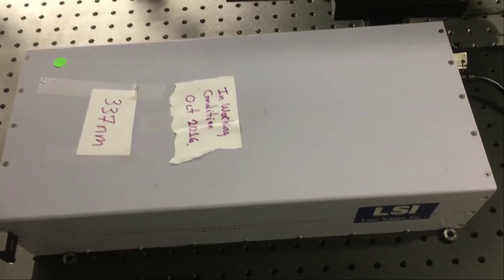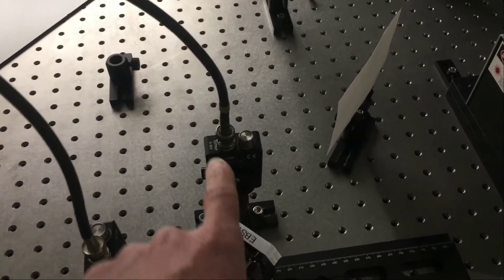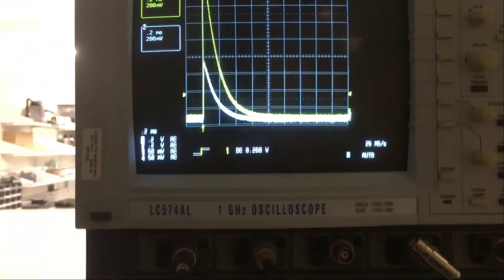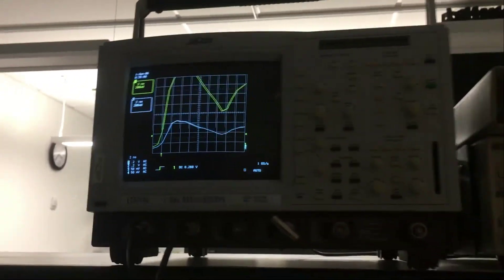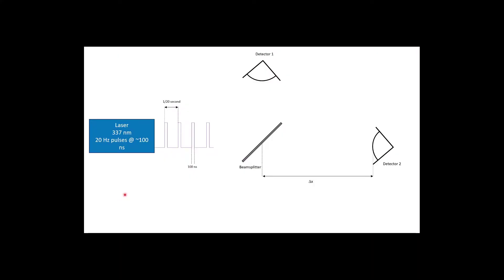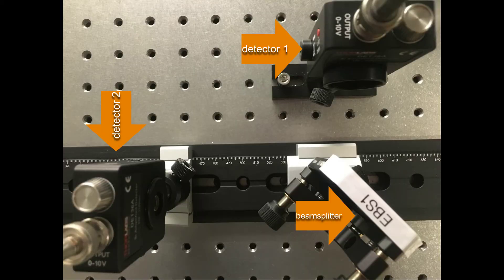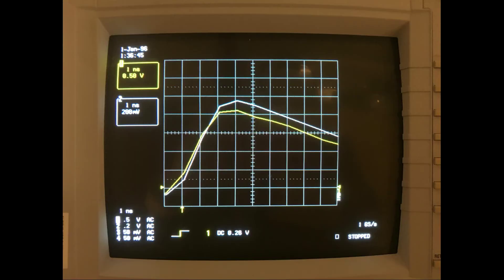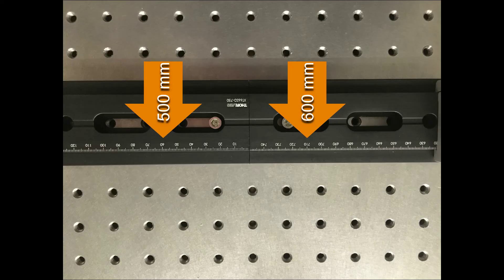Speed Of Light Measurement with Pulsed Laser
I walk through a setup for the speed of light measurement using a pulsed nitrogen laser. Then, I make adjustments so that one could calculate the speed of light from making measurements of the adjustments. This is for my Modern Physics course.